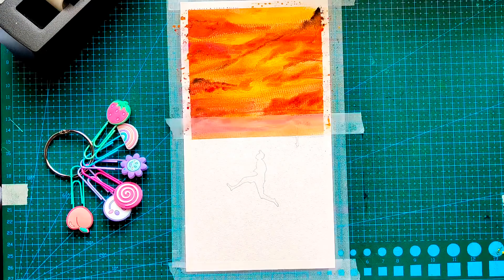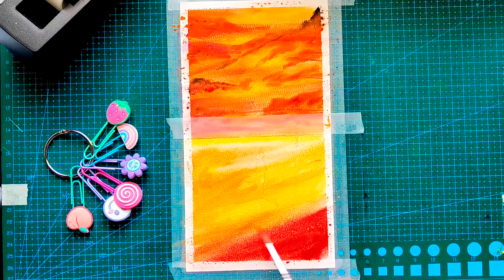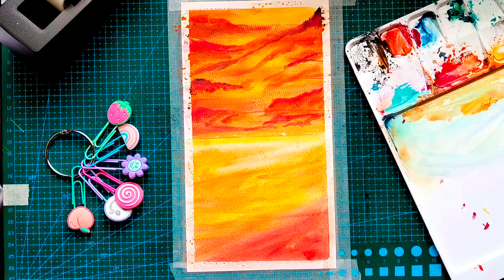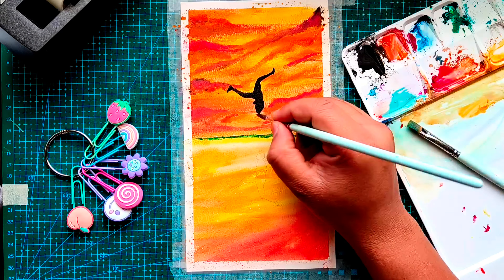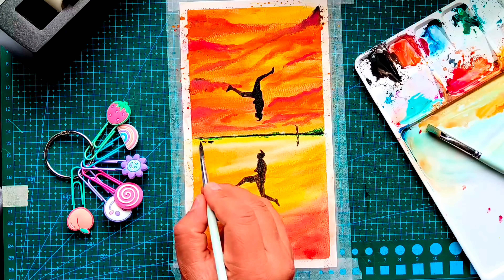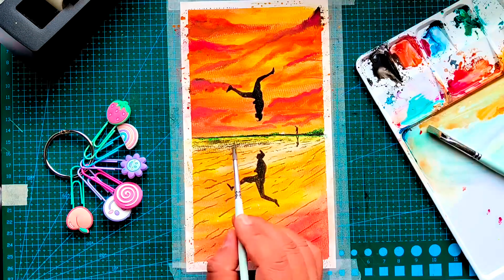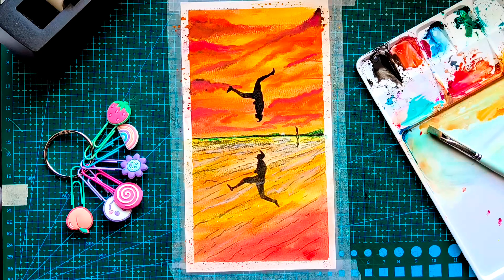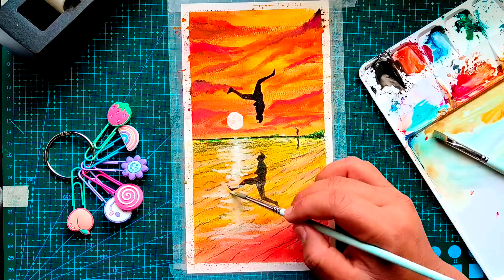Acrobatics on beach (watercolor painting)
Be happy and keep your interest and practice alive by drawing new painting every day. Enjoy and stay safe.
@Strathmore Artist Papers   @TombowUSA   @bianyo   @Winsor&Newton   @Arteza   @POSCA Brasil   @Grabie Official   @Prismacolor
P L E A S E ! 🙏🙏🙏🙏 help us grow by:
😎 share it as much as you can 🔗🔗🔗🔗